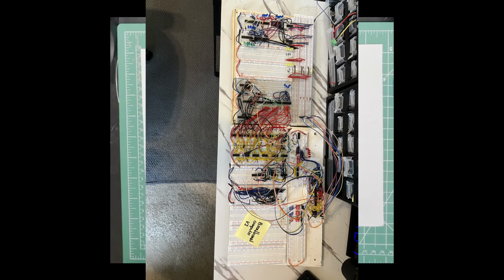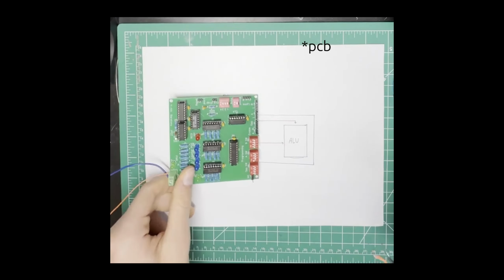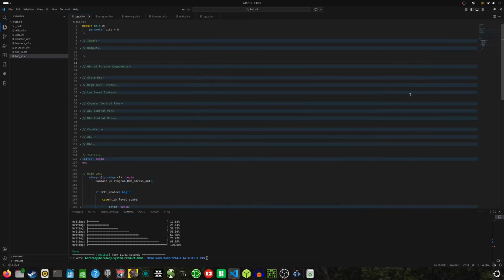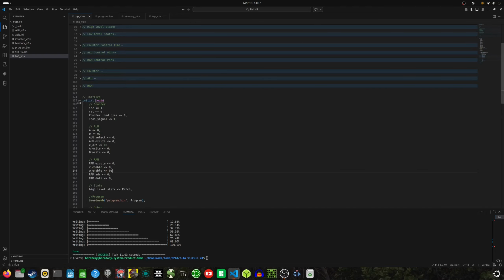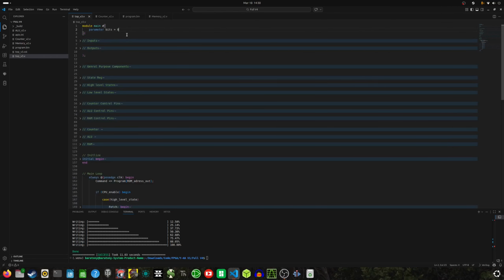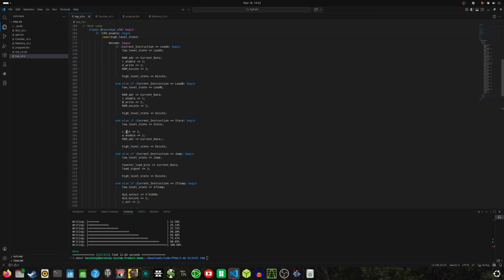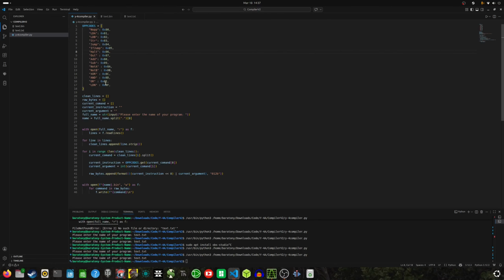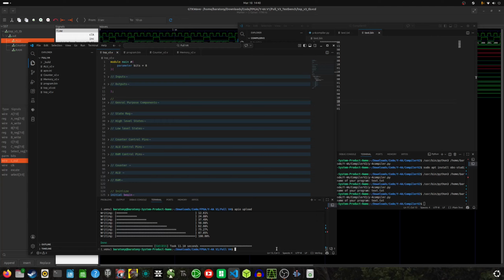Fully Custom, Homemade, CPU and CPU architecture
Later I will try and create a fluid simulation solely on the CPU.